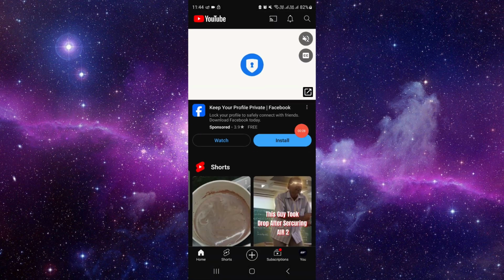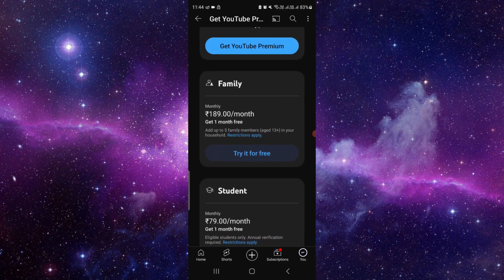✅ How to Re-Join YouTube Membership: Full Explanation (Full Guide)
Interested in re-joining a YouTube membership? Whether you want to regain access to exclusive perks or support your favorite creators, this comprehensive guide has got you covered. In this detailed tutorial, we'll walk you through the step-by-step process of re-joining a YouTube membership. Whether you previously canceled your membership or want to switch to a different tier, we'll cover all scenarios. From navigating YouTube settings to managing your membership subscriptions, you'll learn everything you need to know to successfully re-join a YouTube membership. Say goodbye to confusion and hello to uninterrupted benefits with this full guide!

Key Learning Points:
• Step-by-step guide to re-joining a YouTube membership
• Understanding different membership tiers and perks
• Tips for managing and canceling memberships if needed